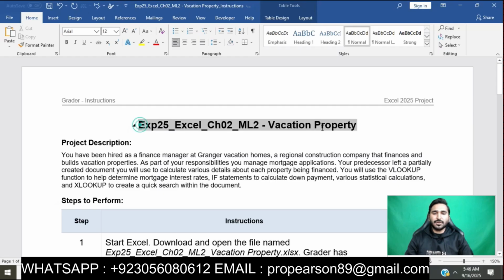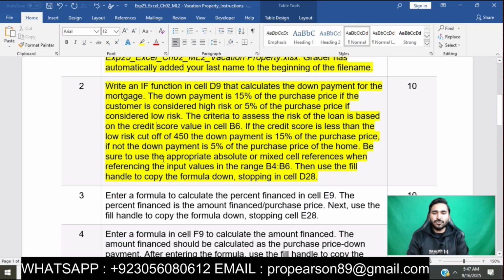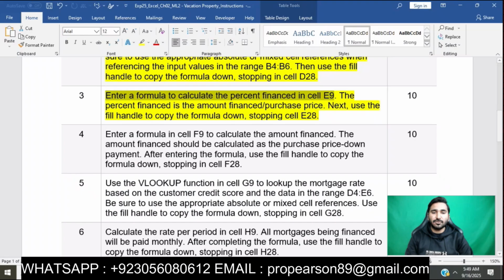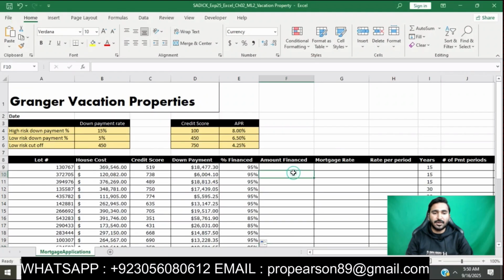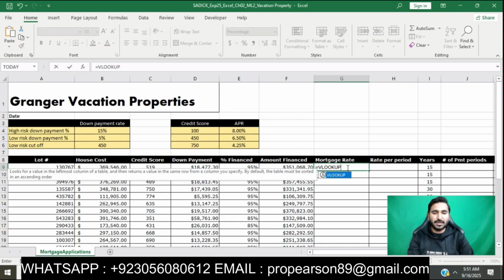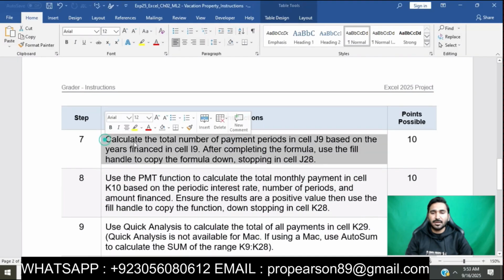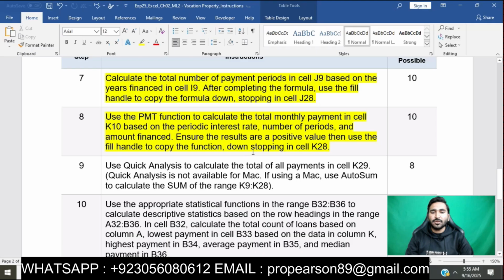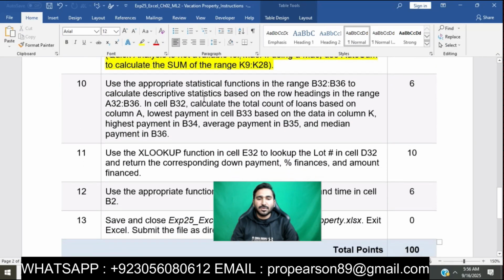Exp25_Excel_Chapter 2_ML2 - Vacation Property || Excel_Ch02_ML2 - Vacation Property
Exp19_Access_Ch04_ML1 - Hotel Chain 1.0
Exp19_Access_Ch04_Cap - Foodies Forms and Reports 1.2

Word Module 8 SAM Project 1b